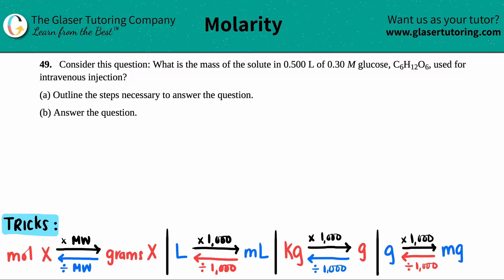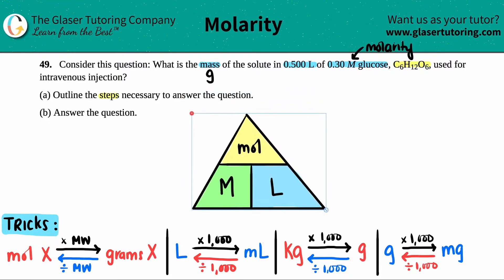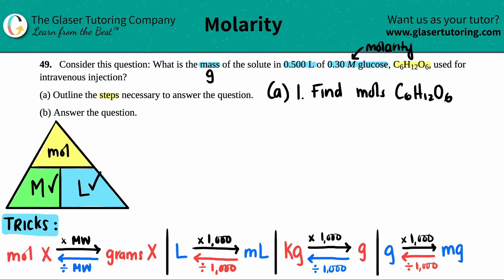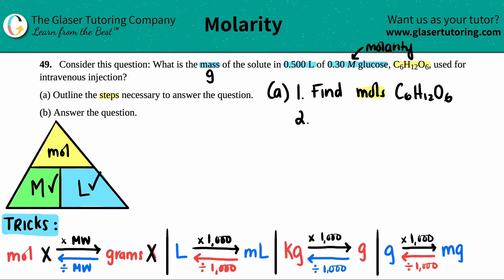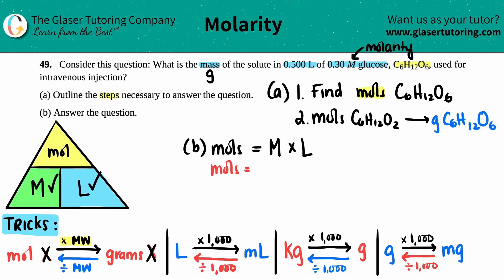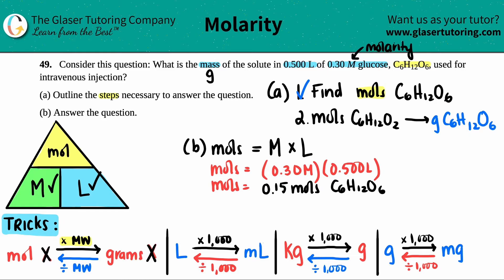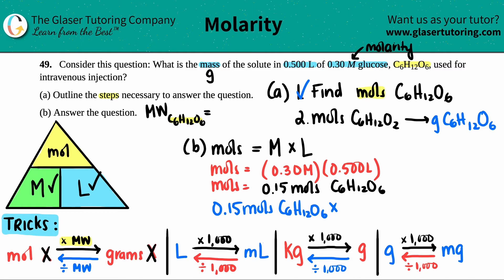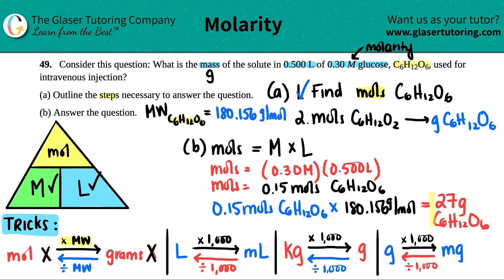3.49 | What is the mass of the solute in 0.500 L of 0.30 M glucose, C6H12O6, used for intravenous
Consider this question: What is the mass of the solute in 0.500 L of 0.30 M glucose, C6H12O6, used for intravenous injection?